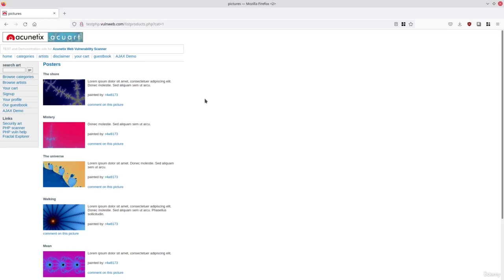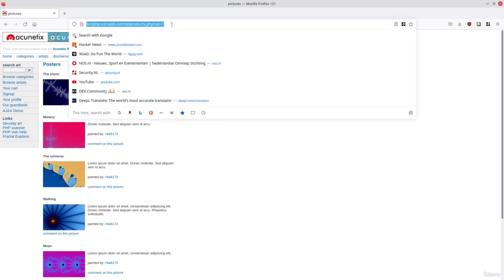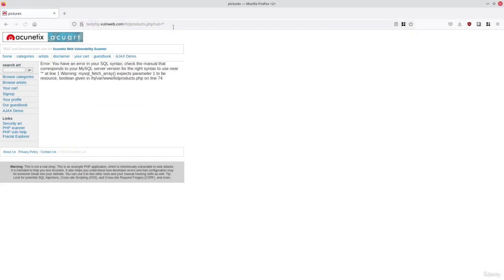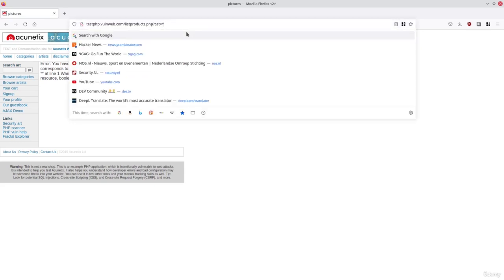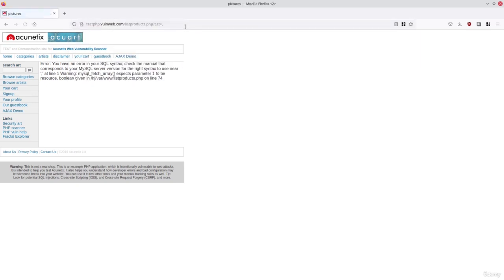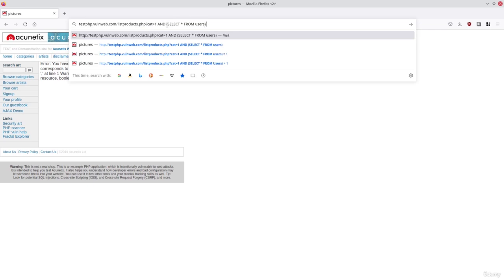10 July 2022